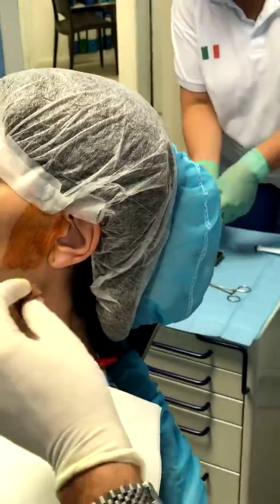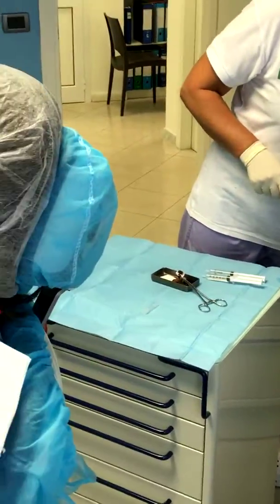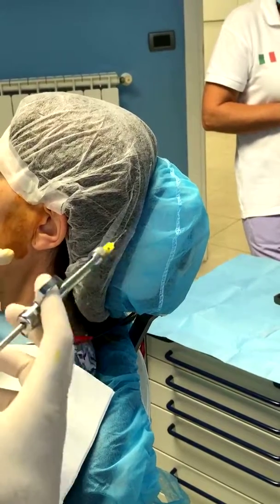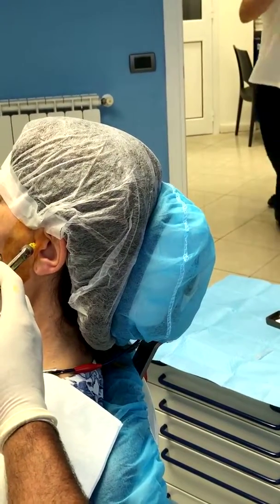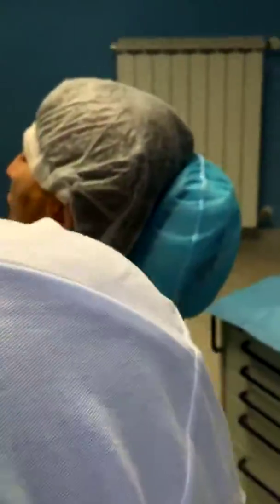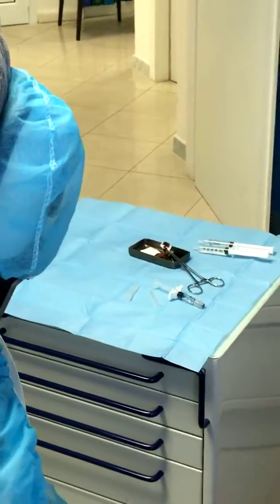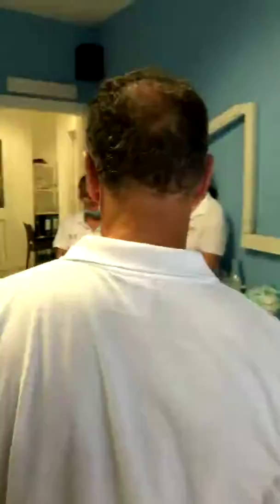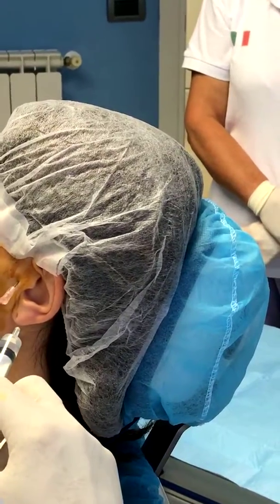TMJ ARTHROCENTESIS SINGLE-NEEDLE TECHNIQUE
Luca Guarda-Nardini performs live at GSID 2019 Summer School and shows the full technique